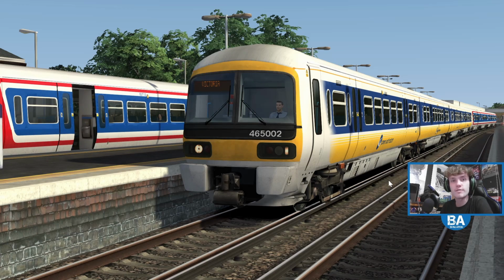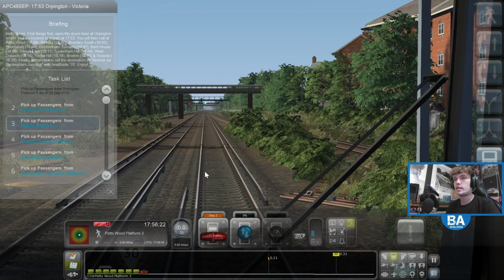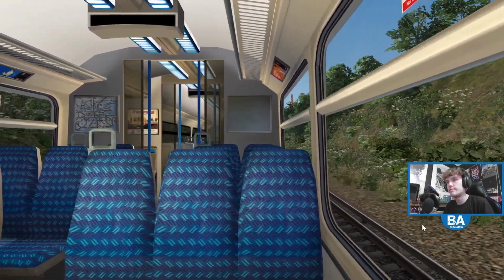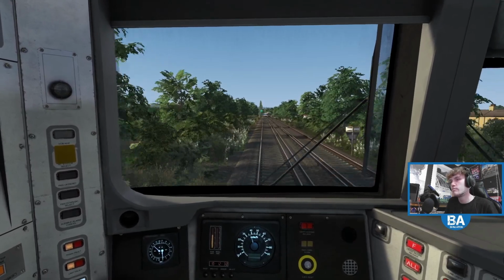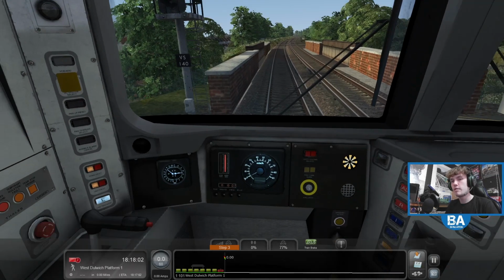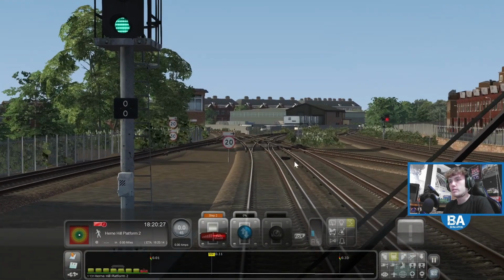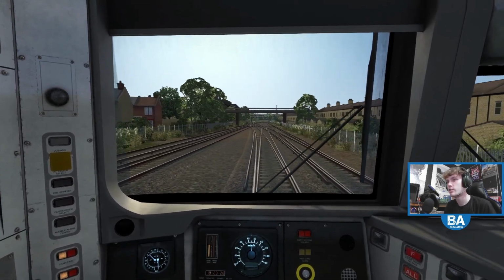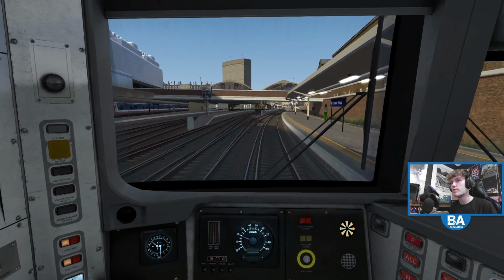Amazing Motors! - Class 465 - Chatham Mainline - Train Simulator Classic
Back to the 90's, for some Class 465 action in the fantastic Connex Southeastern livery, using 465002 for a journey from Orpington to London Victoria via Penge East. Hope you enjoy!